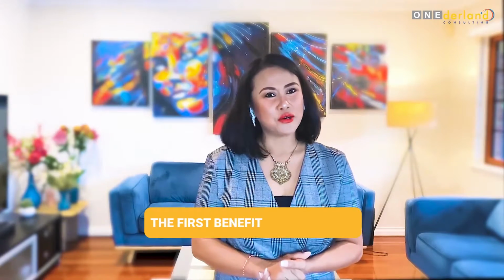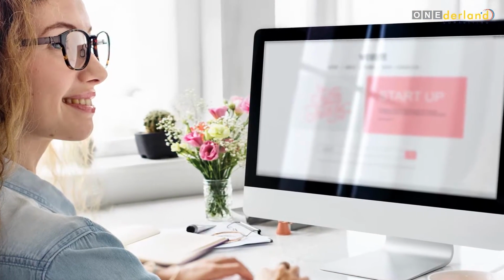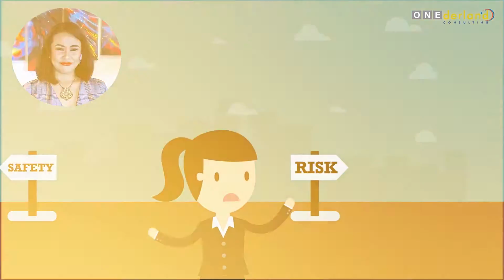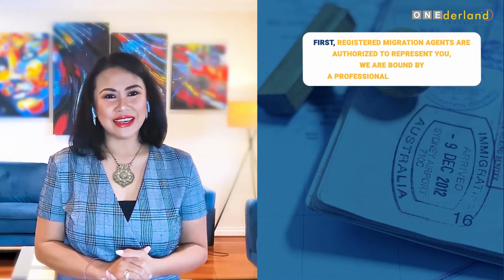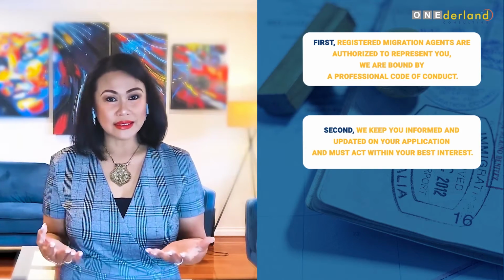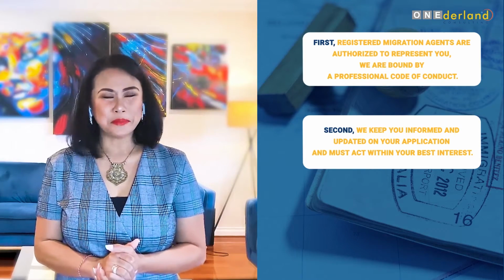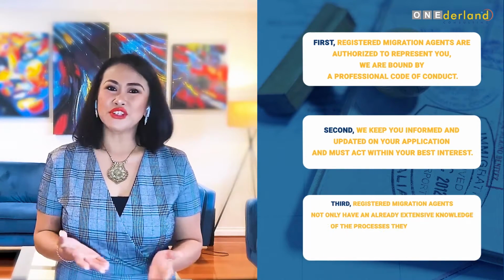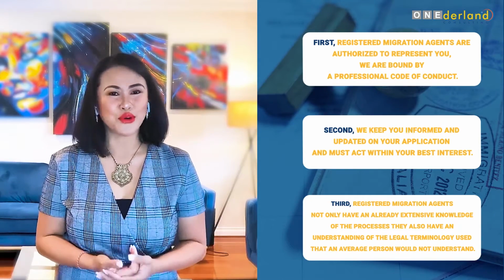Do It Yourself Visa Application or Using a Registered Migration Agent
Migrationagent can add extra cost to your Australianvisa and may seem unnecessary when you can just do the visa application yourself. Well in this video our lead Migration Agent Indah Melindasari will run through some of the pros and cons of the Do It Yourself Visa application.

There are risks of visa refusal if you don't get it right the first time.

Hiring a Registered Migration Agent will definitely improve your chance for a successful Visa application.

00:00 Intro
00:55 The benefits of Do It Yourself Visa application
01:13 You will have full control
02:38 It's cheaper
03:14 The risks of DIY Visa application
04:05 What cause your Visa application being refused
04:33 The financial impact and emotional pressure if your visa rejected
07:27 Benefits of hiring a migration agent

Do you need any help or advice with your Australian visa application?

ONEderland Consulting has more than 10 years of experience in the industry and has handled more than 1000 cases from around the world with a high percentage of success!

FREE Skilled Visa Calculator get in touch and stay informed on your preferred platform